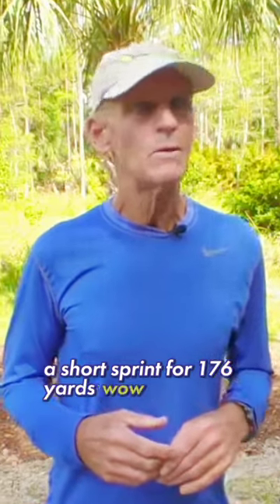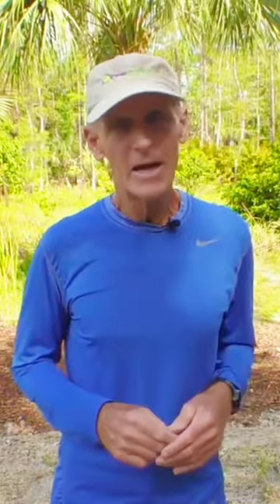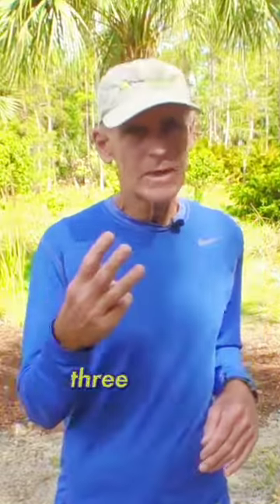Motion Is Lotion For Your Body And For Your Joints